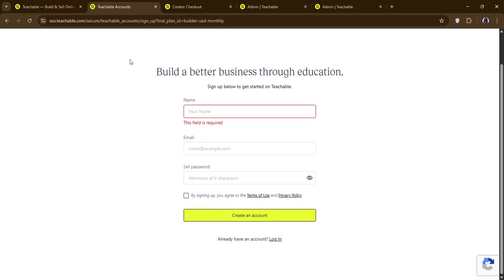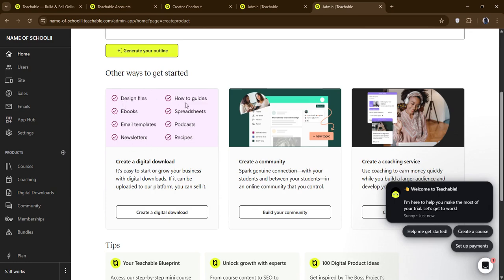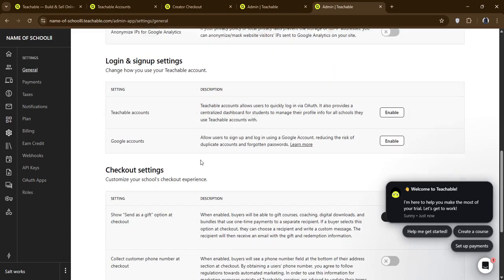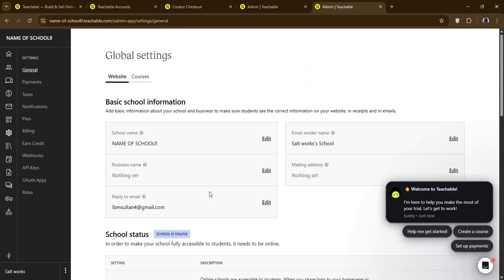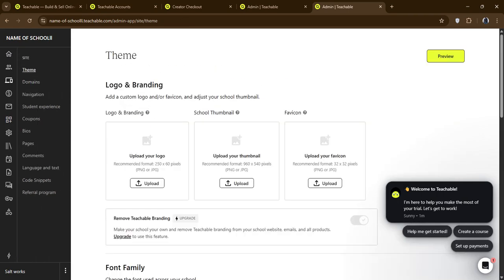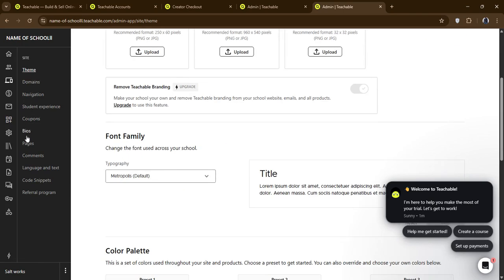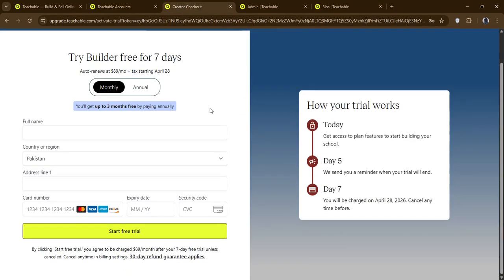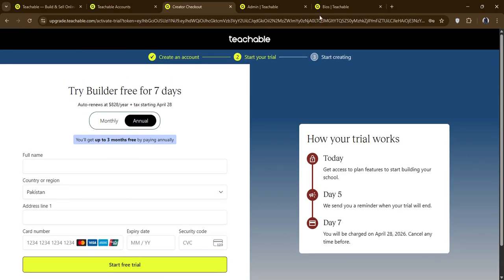How to Create a Teachable Account and Set Up Your School (Step-by-Step) 2026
Want to start your own online course platform and build your digital school? 🚀
In this step-by-step tutorial, I’ll show you how to create a Teachable account and set up your school in 2026 — perfect for beginners who want to sell courses online.

You’ll learn how to:
✅ Create a Teachable account
✅ Set up your online school from scratch
✅ Customize your branding and settings
✅ Add your first course and structure lessons
✅ Configure payment options to start earning

By the end of this guide, your Teachable school will be ready to launch and start making sales!